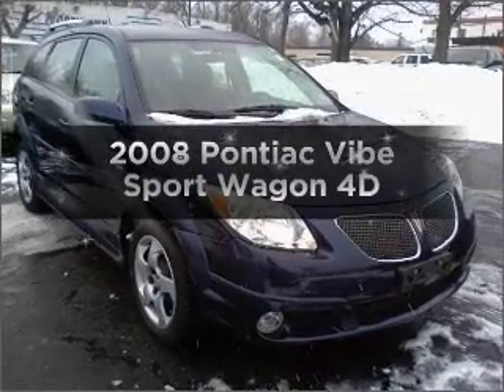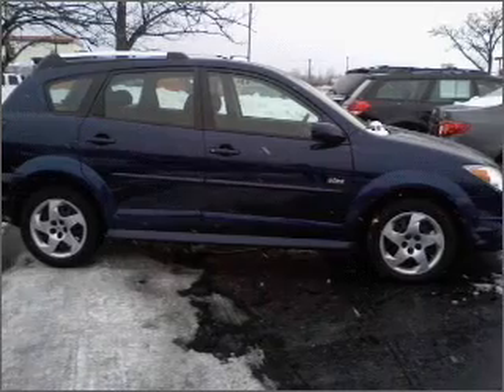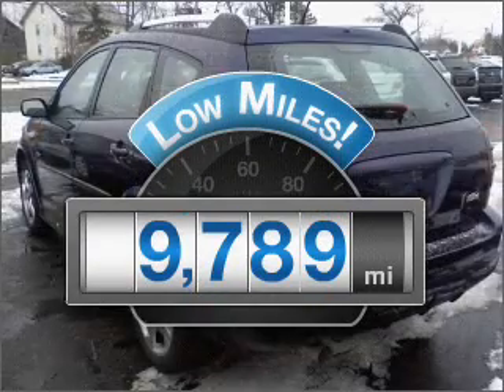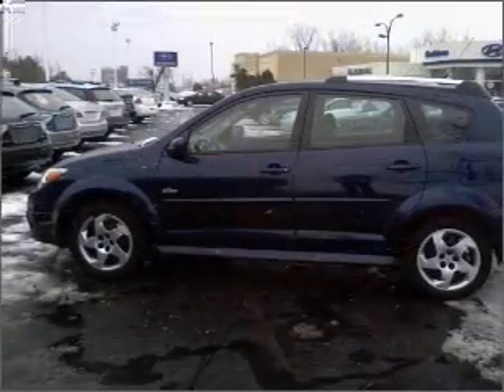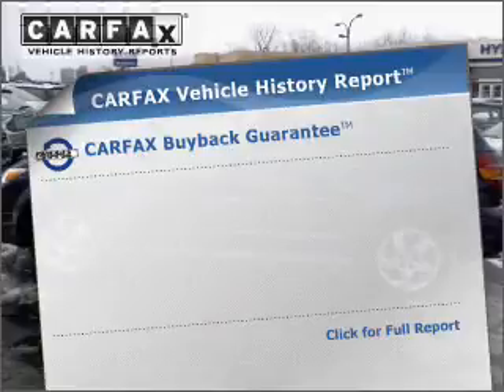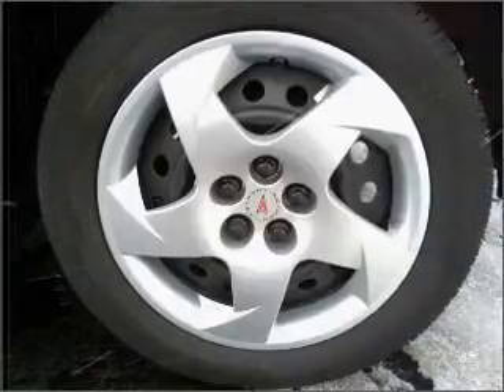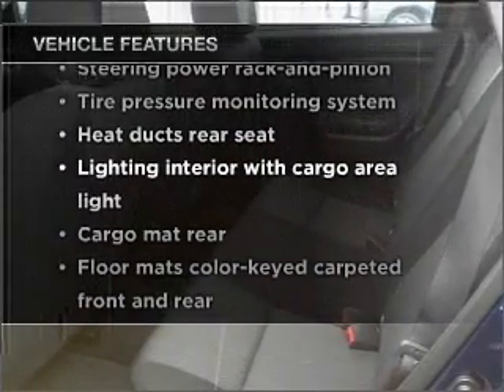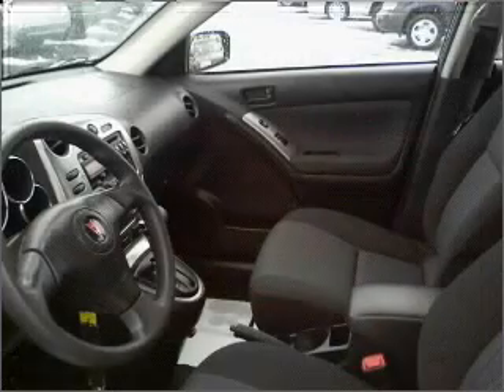2008 Pontiac Vibe - Amherst NY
Year: 2008
Make: Pontiac
Model: Vibe
Trim: Sport Wagon 4D
Engine: 4 cylinder 1.8 Liter
Transmission:
Color: Blue
Mileage: 9789
Address:
1135 Millersport Hwy